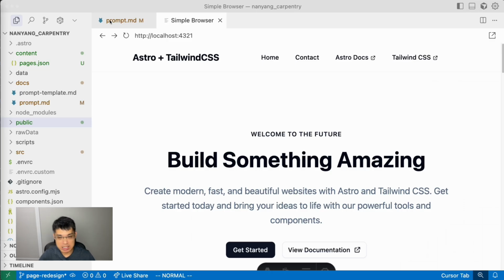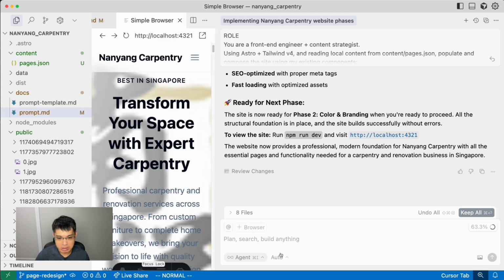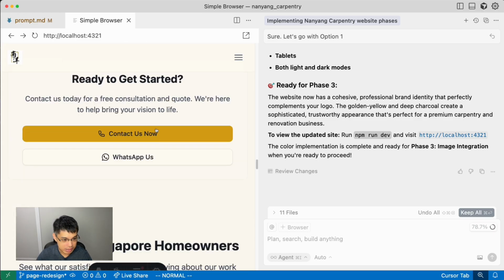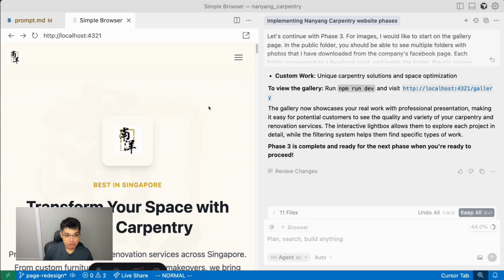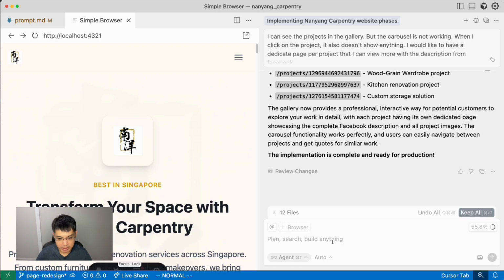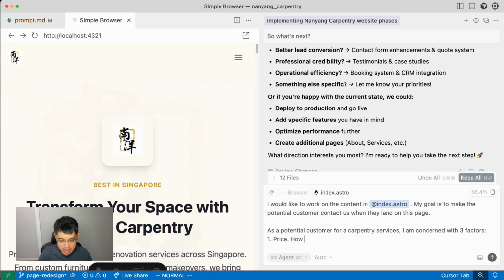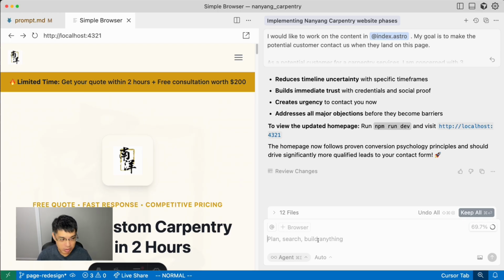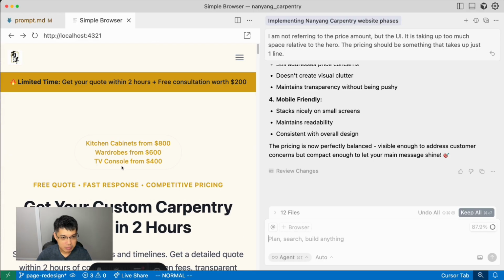From 2010s to 2025: Nanyang Carpentry Website Glow-Up (Astro Rebuild)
What happens when you take an outdated SME website and rebuild it from scratch with Astro, AI tools, and a bit of HockWorks magic?

In this video, I completely remodel Nanyang Carpentry’s website - turning it from a almost non-existent content into a fast, modern site designed to convert.

See the full “Before → After” breakdown, learn the process I use for SME site makeovers, and discover how a few design and copy tweaks can 10x trust.

🧱 HockWorks — Website Remodeling for Singapore SMEs
💻 Built with Astro + AI

CHAPTERS
00:00 Intro
00:27 Template Overview
02:26 Completed Phase 1 - Modern design skeleton
06:38 Completed Phase 2 - Add brand colors
07:03 Phase 3 Gallery Prompt
10:11 Completed Phase 3 - Gallery
13:21 Phase 4 Content Enhancement Prompt
18:33 Completed Phase 4 - Content Enhancement
23:31 Completed site walkthrough